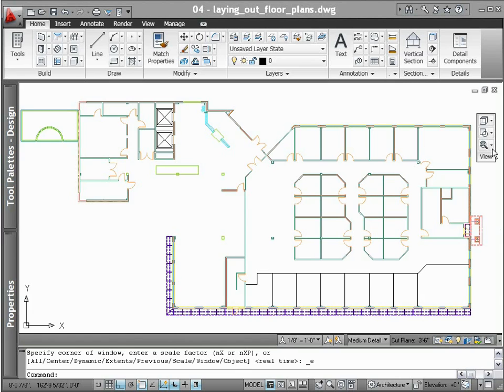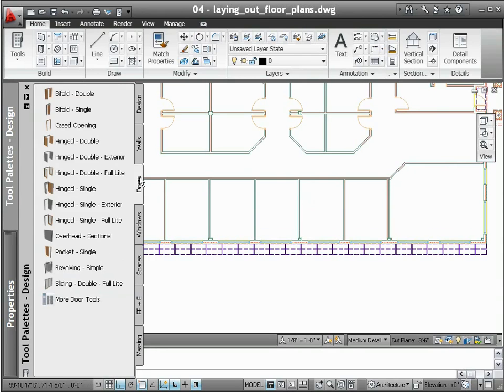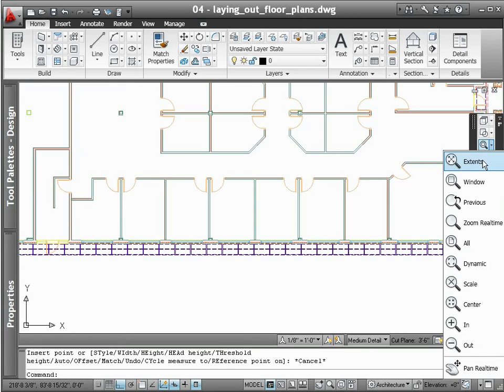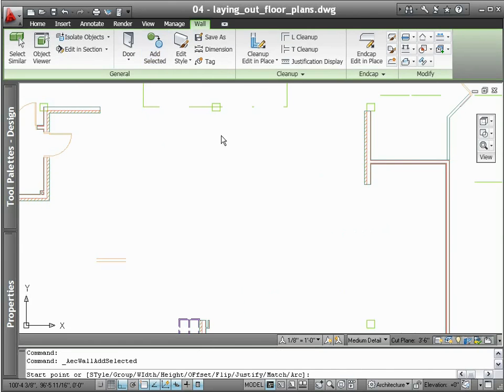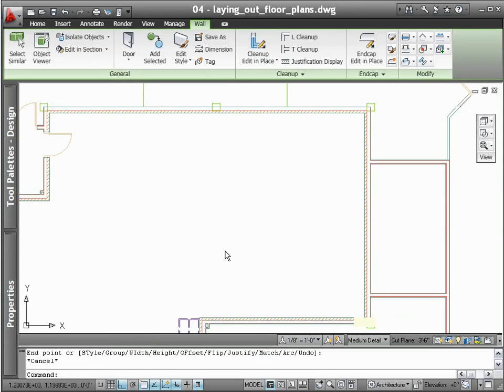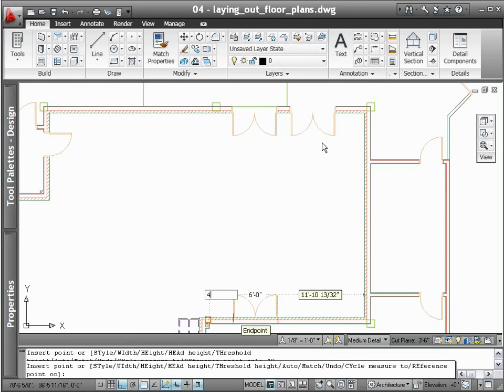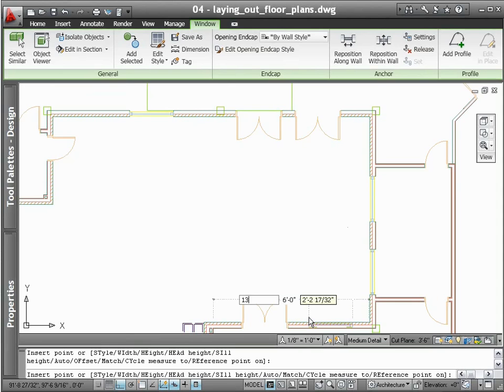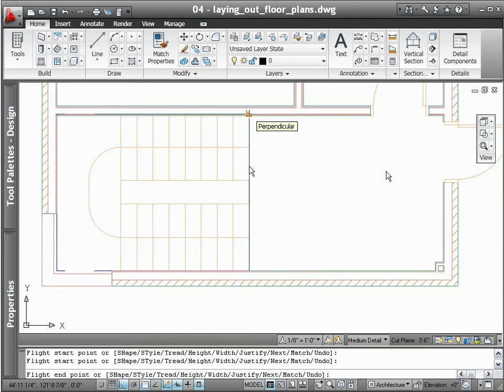AutoCAD Architecture 2012 - Demo - Drafting